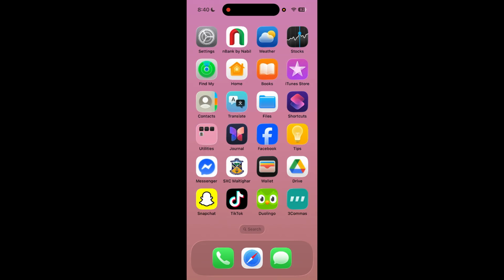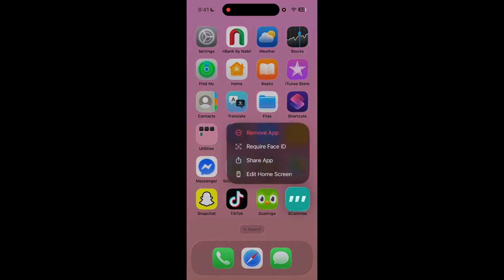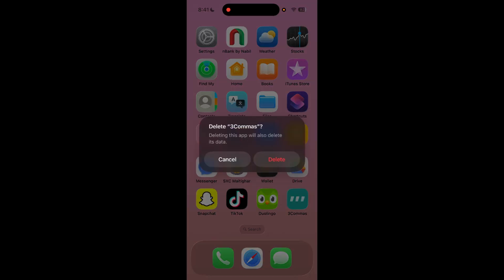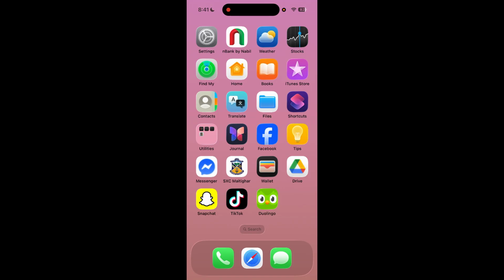How to Uninstall 3Commas App on iPhone 2026?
Need to remove 3Commas from your iPhone? This video shows you how to uninstall 3Commas App on iPhone step by step.

From finding the app on your home screen to deleting it and removing associated data — I'll walk you through every part so you can free up space or reinstall a fresh version.

By the end of this tutorial, you'll know exactly how to uninstall 3Commas App on iPhone like a pro